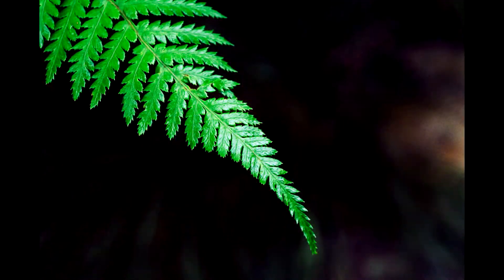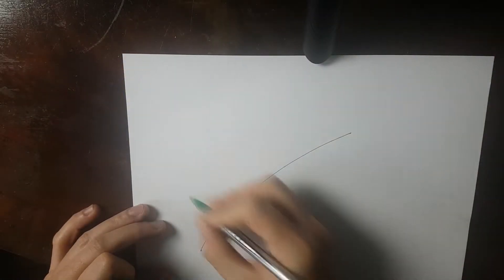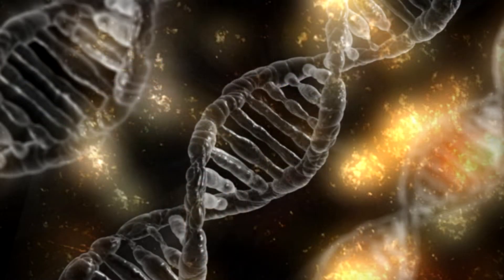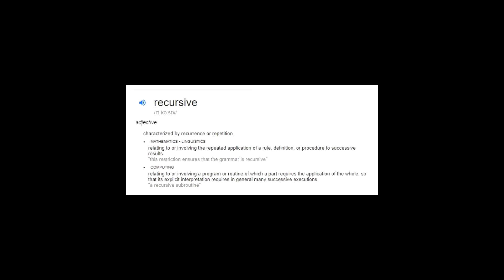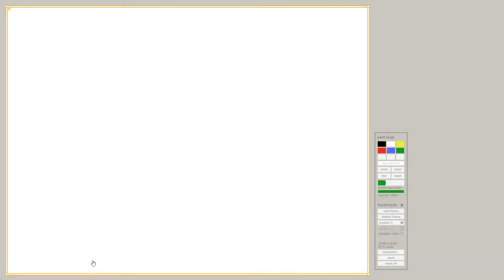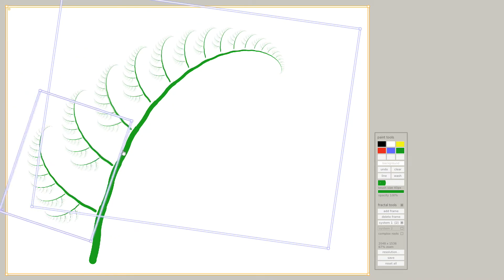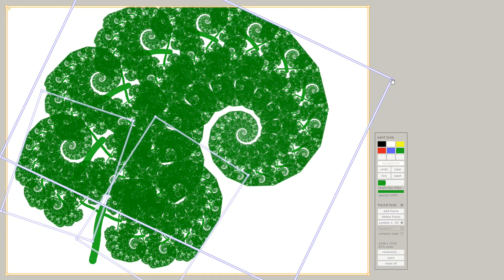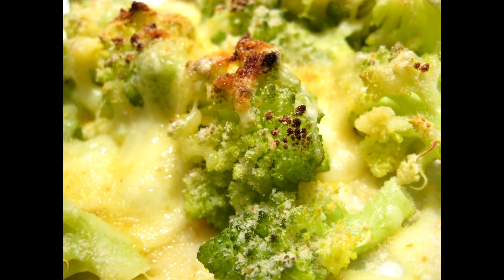WTFract 01 - How to draw a fractal - Recursive drawing of a fern leaf with dood.al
Hello, fellow Fractalists!
This is the first episode of my new "infotainment" series about fractals: WTFract
Fractals can be found everywhere, in the most surprising places - there's plenty of ideas for future episodes.

Any constructive criticism welcome.
Do you have any questions regarding fractals that would make up a good episode?
Do fractals happen your own hobby/job/interest?

Drop me a comment and we might find out.

Cheers,
Chilli